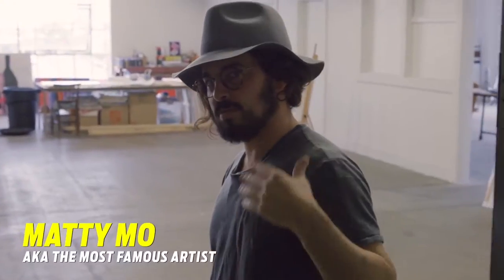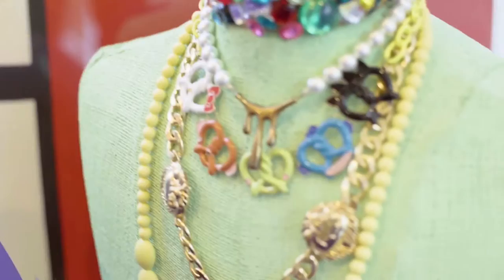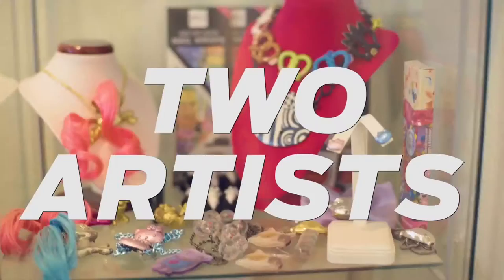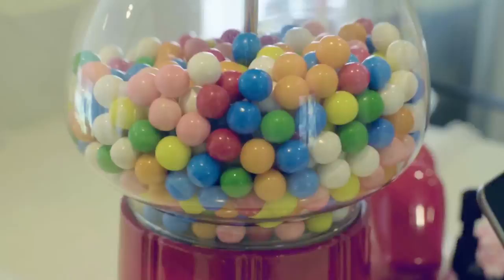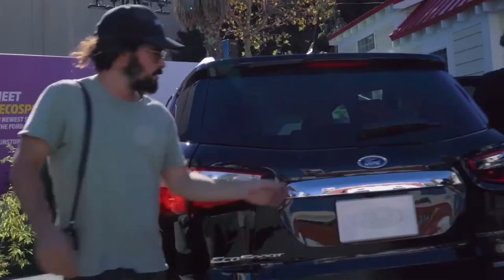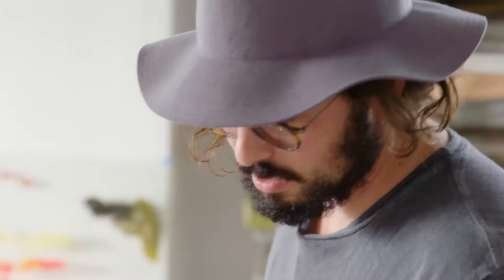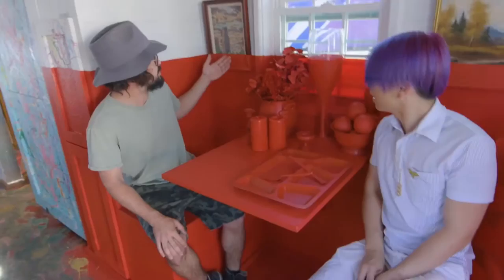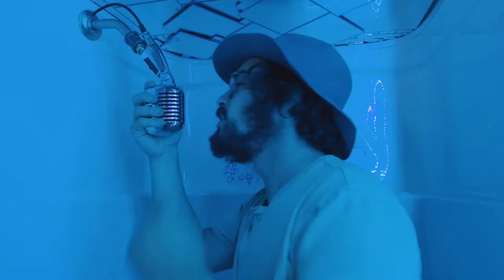TinyHome Art installation by Onch Movement & Matty Mo for Ford Ecosport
I had the most incredible time creating the Fungalow for Ford! Thank you to Civic team & Livetribe team you guys were incredible, thank you for showing me so much love and making this happen in such a HUGE way! Special thank you to my friends for helping me bring Fungalow to life! David Tamargo, That Poppy ,Titanic Sinclair, Arika Sato, Chrissa Sparkles, Eric Kuntz I feel so much gratitude words can't begin to describe😘🙏 To my tiny house neighbor @themostfamousartist, we did it ✌️️! Lastly, Thank You Ford for believing in my art, it was such a pleasure creating with you 🙏🙏🙏 Could we do this all over again?